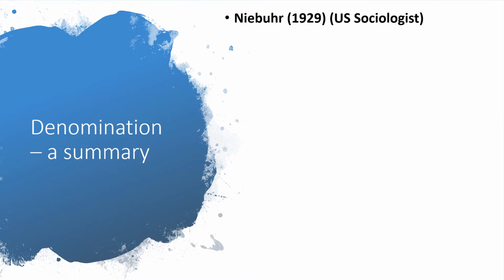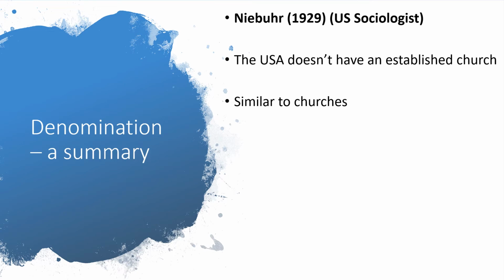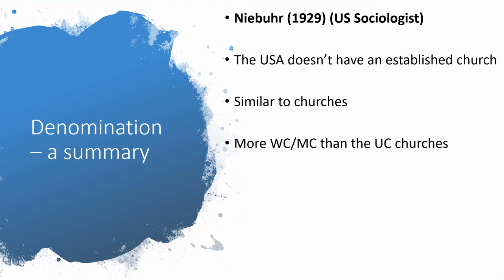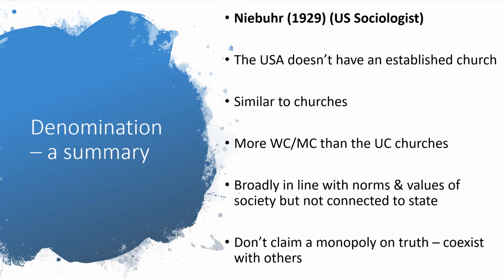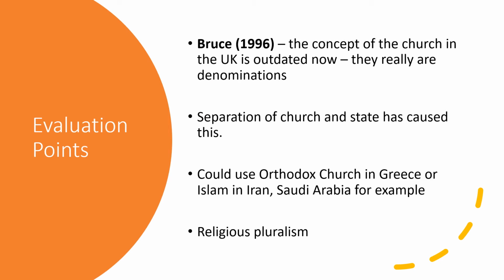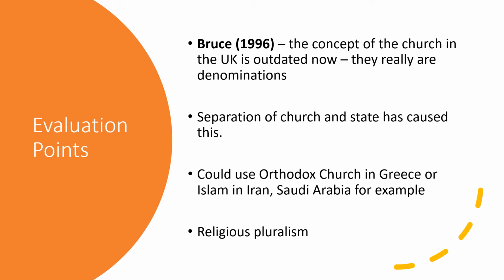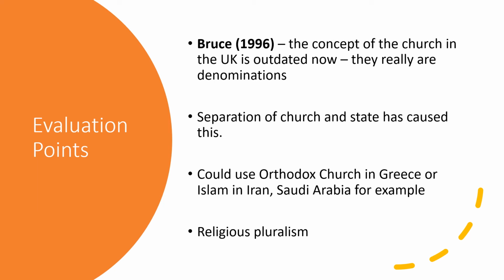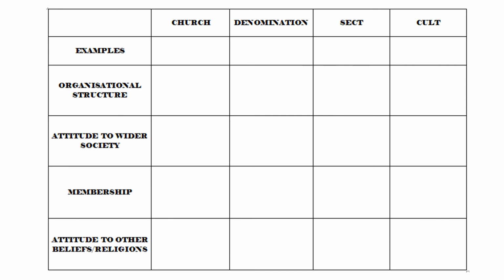Lesson 3 Denominations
Lesson 2 A Level Beliefs in Society focusing on denominations as a religious organisation.